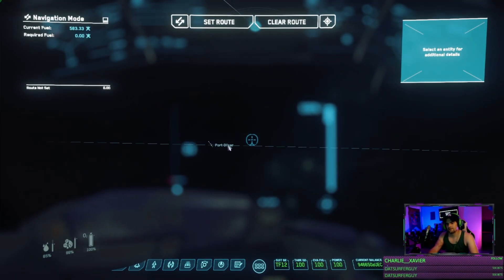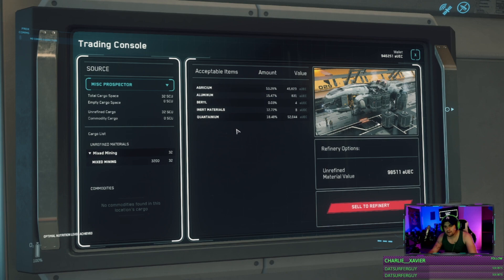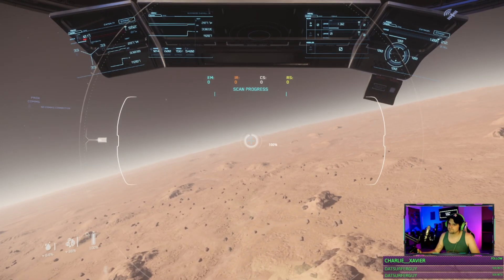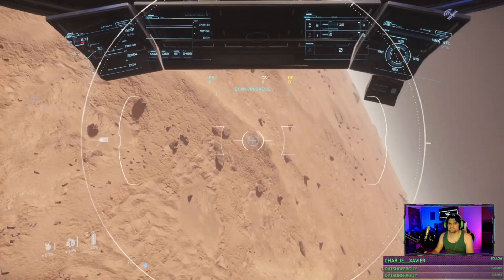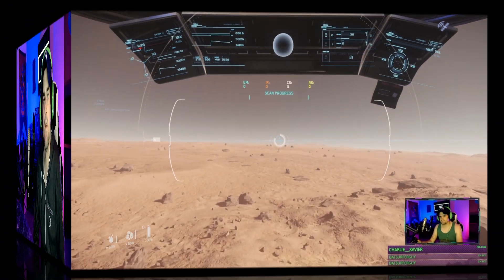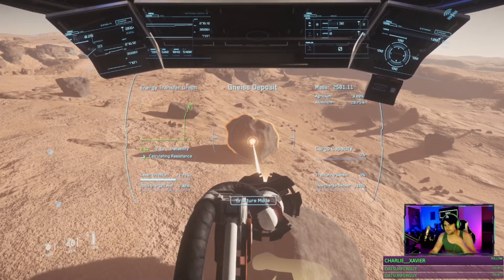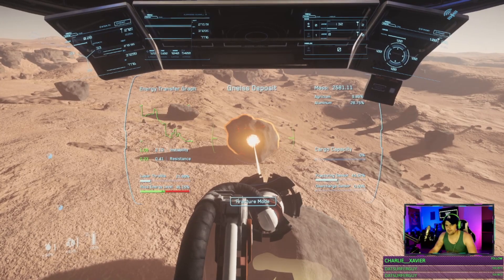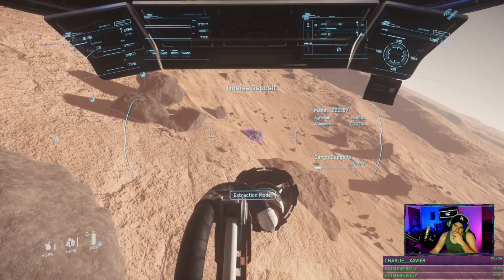Beginners Guide to mining in Star Citizen 3.9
I've mined my way to a million in Star Citizen 3.9. Now I'm sharing my tips and tricks to help you mine more efficiently! This covers mining in the Prospector, but the principles apply to hand mining and the Mole.

I stream on twitch every day at 11:30PM PST.